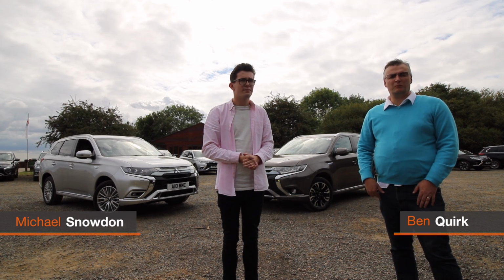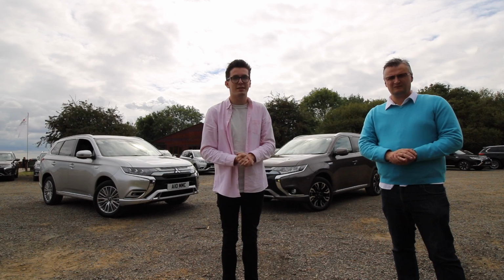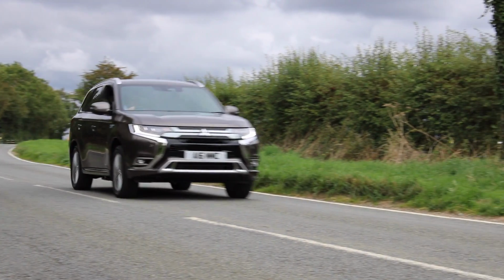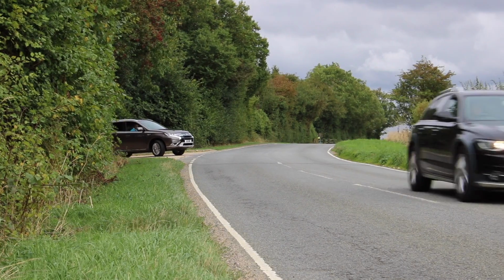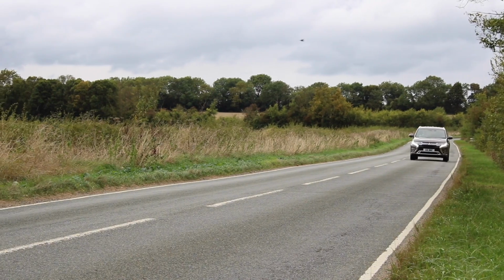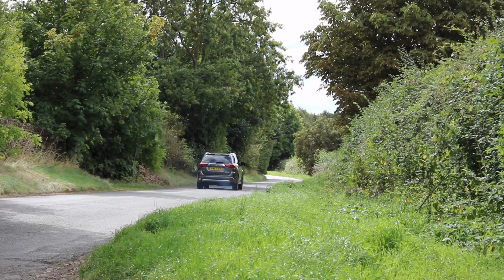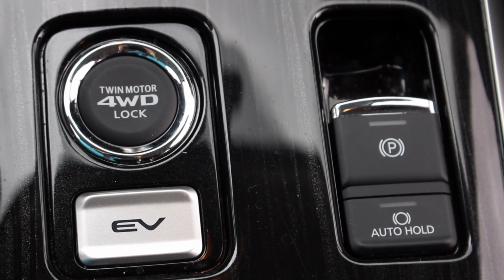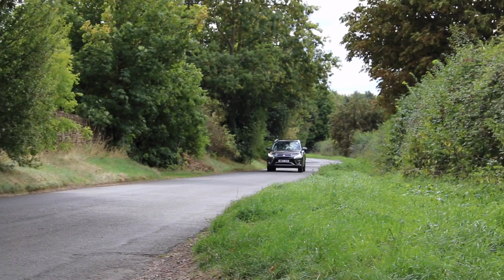Mitsubishi Outlander PHEV 2019 Micro Review & Changes with Road Test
The Mitsubishi Outlander PHEV has just got a whole lot smarter, with Evo DNA, better fuel economy and smarter tech.

Ben got to experience the latest generation of the Japanese SUV, with a challenge and even some track driving.